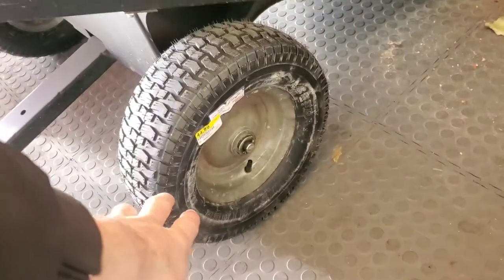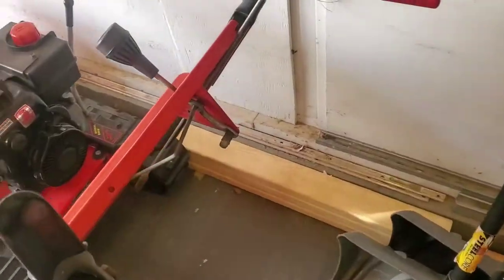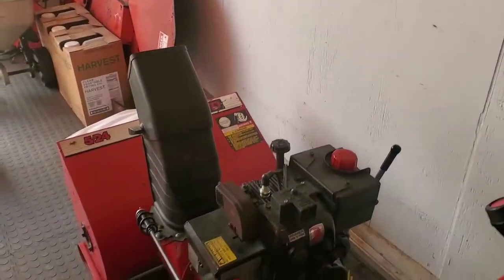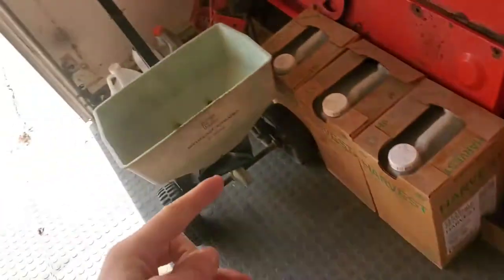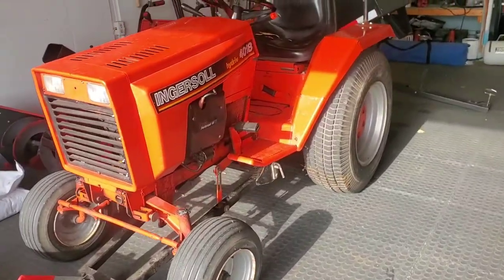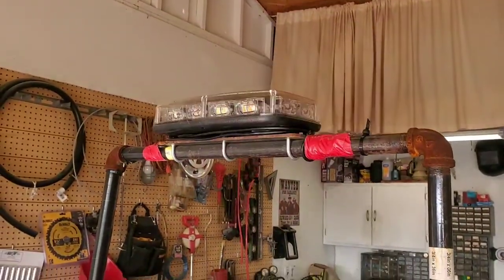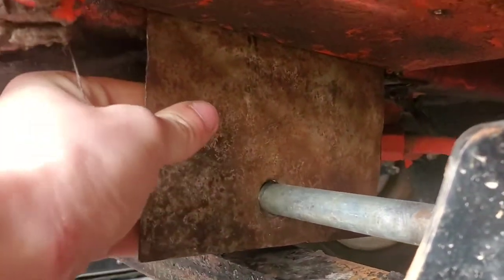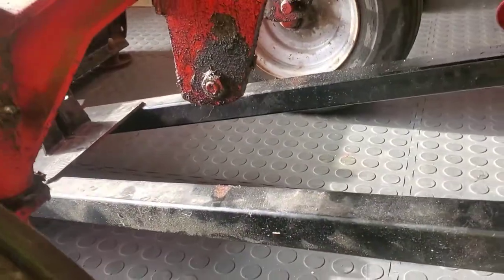2020 snow removal set up!!